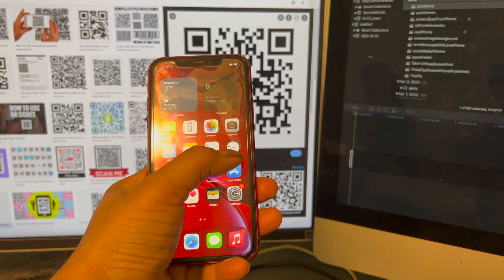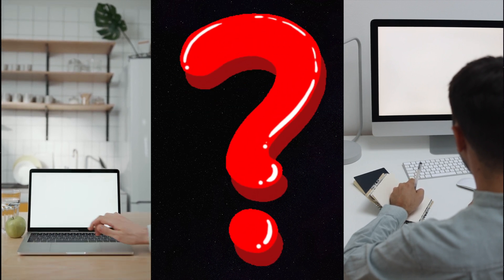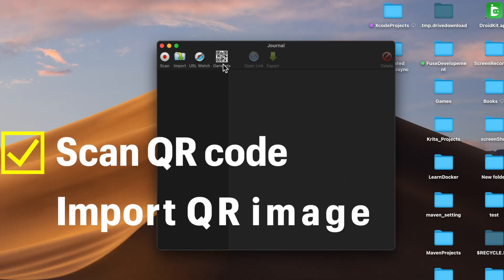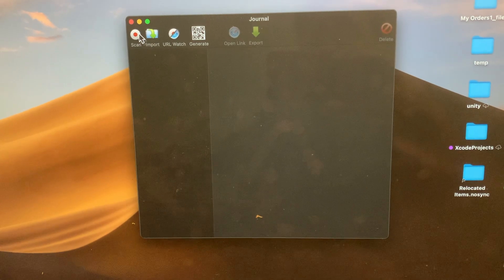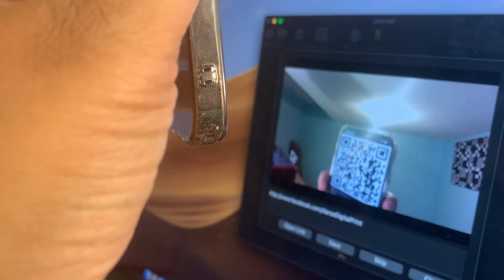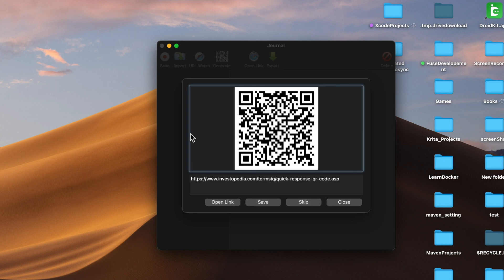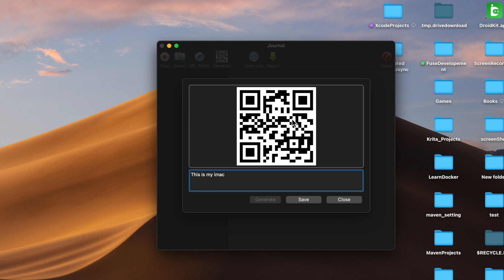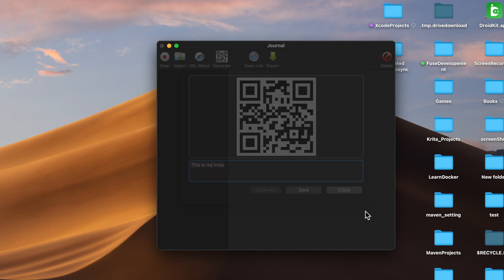how to scan qr code using mac camera using free utility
QR codes are like 2-dimensional barcodes capable of representing all sorts to data. They are the perfect mechanism for representing URLs as cameras can scan and process them.

Now desktop users with an iSight (or iSight compatible) camera can read QR codes. Found a QR code in a magazine or catalogue? Simply hold up to the iSight camera to scan, store and browse too. Received a QR code in an email? Just drag it into QR Journal to read it.